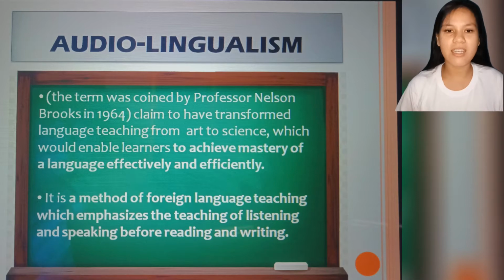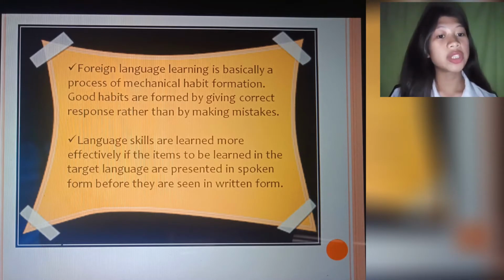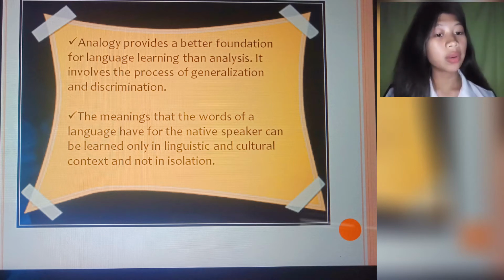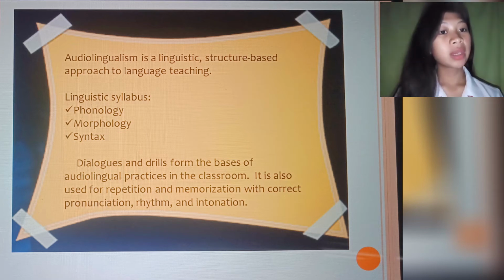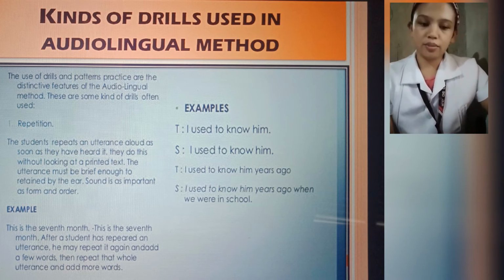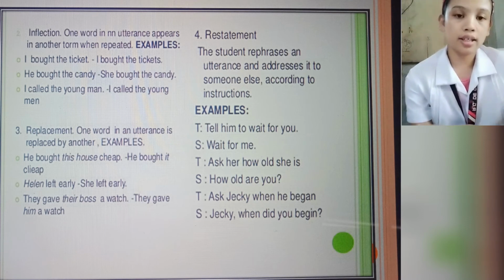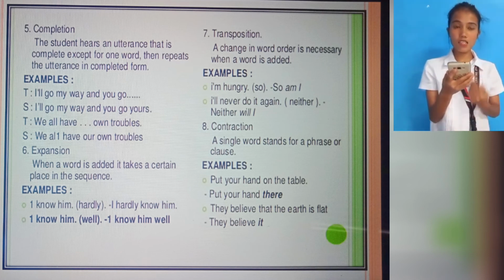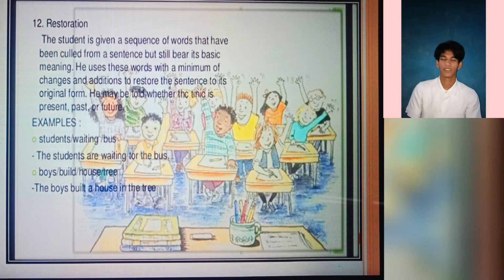THE AUDIO+LINGUAL METHOD by Group 4